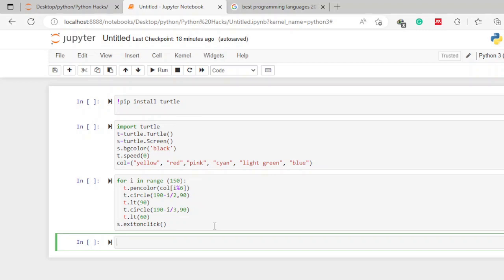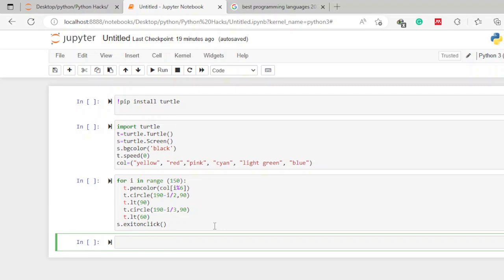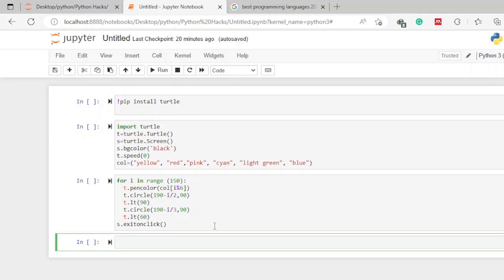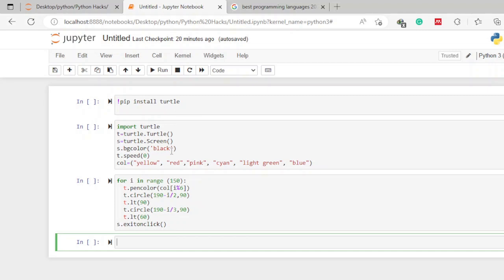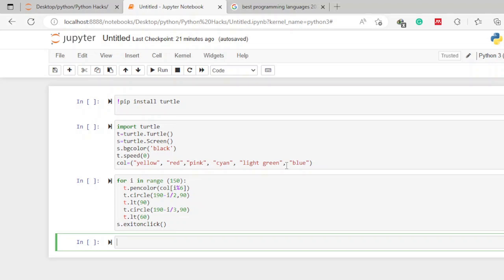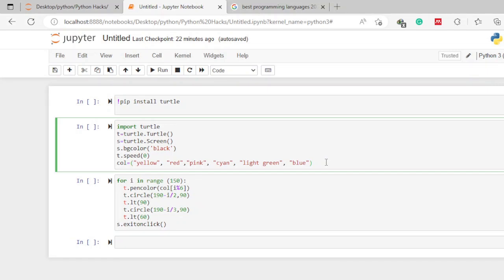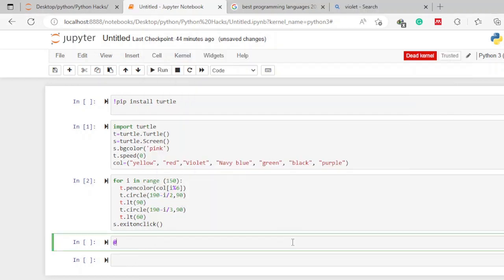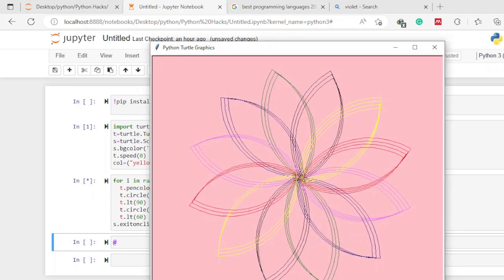Transforming Code into Art: Python Color Pattern Tutorial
In this video, you'll learn how to create stunning color pattern art using Python programming. Whether you're a beginner or an experienced programmer, this tutorial will guide you through the process step by step, starting with the basics of Python syntax and gradually building up to more complex patterns and designs. With the help of easy-to-follow examples and practical tips, you'll learn how to use Python's powerful libraries to generate colorful shapes, gradients, and textures, and how to manipulate them to create unique and eye-catching designs. By the end of this tutorial, you'll have the skills and knowledge you need to unleash your creativity and make your own beautiful color pattern art using Python programming. So grab your computer, fire up your favorite Python editor, and let's get started!